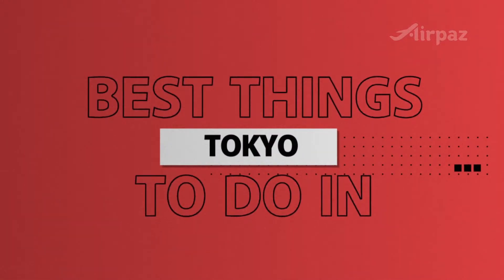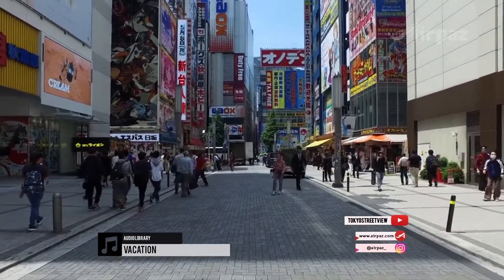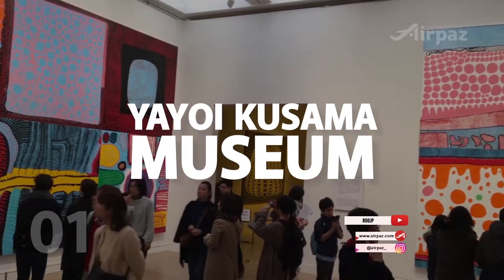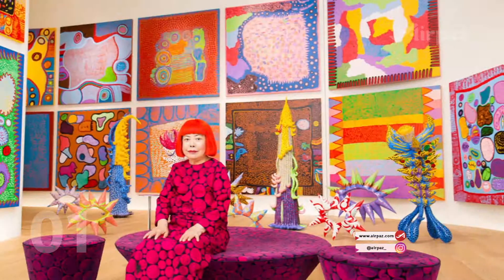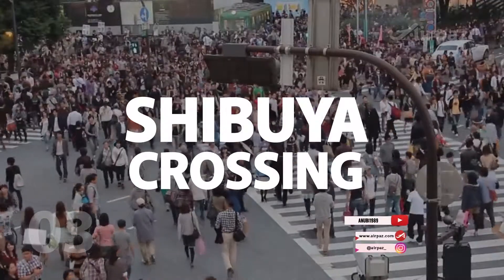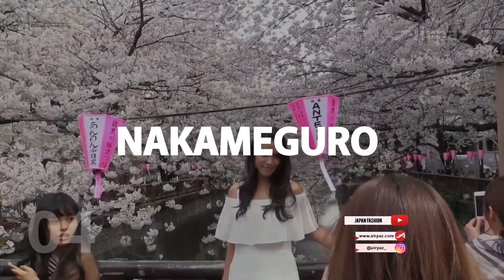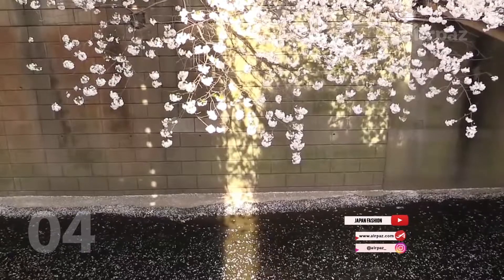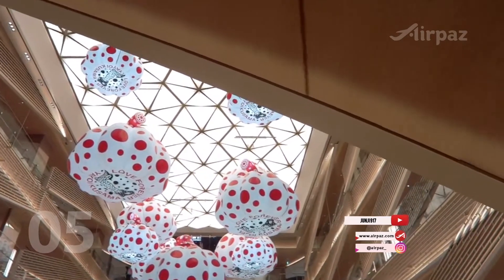Top 5 Things To Do in Tokyo | WATCH BEFORE YOU GO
Our top recommendations for the best things to do in Tokyo, Japan, with pictures and travel tips Find fun things to do, best places to visit, unusual things to do, and more for couples, adults, and kids

Start Traveling Now !